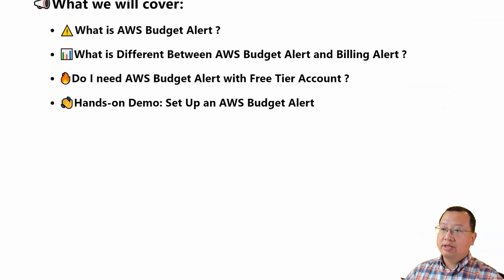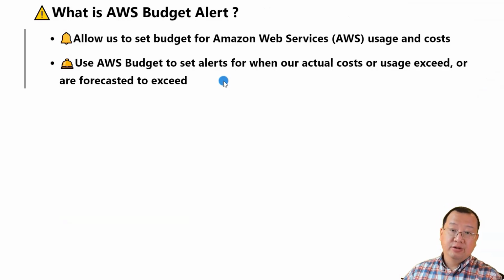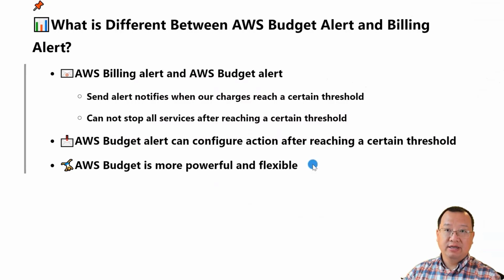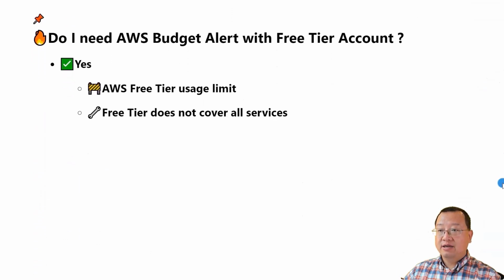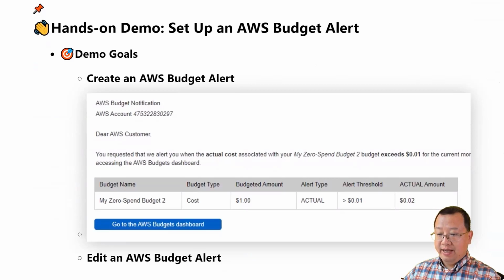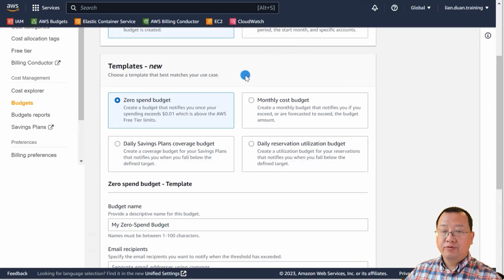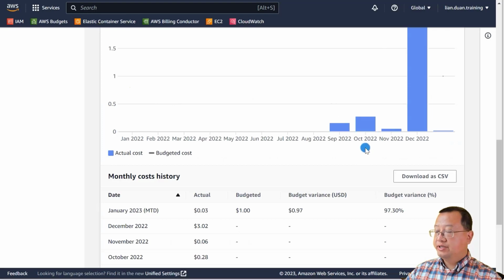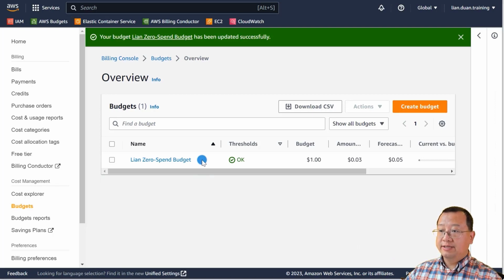How to Set Up an AWS Budget Alert? | Maximizing Savings with AWS Budget Alerts on Free Tier Accounts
00:00 Start
00:35 ⚠️What is AWS Budget Alert ?
01:20 📊What is Different Between AWS Budget Alert and Billing Alert ?
02:22 🔥Do I need AWS Budget Alert with Free Tier Account ?
02:49 👋Hands-on Demo: Set Up an AWS Budget Alert
    03:23 Create an AWS Budget Alert
    04:33 Edit an AWS Budget Alert
05:09 ✏️Summary